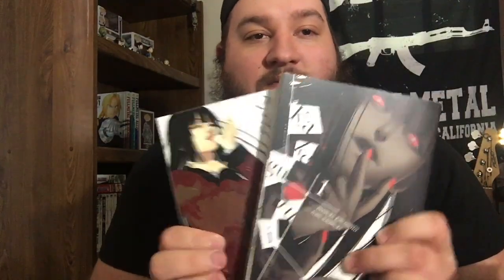Manga Unboxing / July Manga Haul!!!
My (late) addition to the world of Manga Haul videos!
Let me know what you think of my QUICKLY growing collection in the comments!

Song: Fleur De Lys by BatAAr